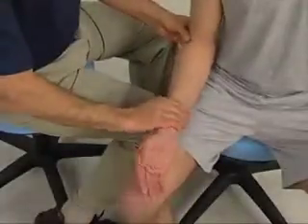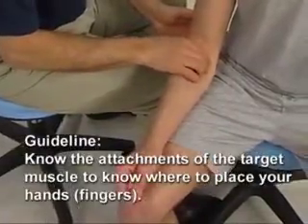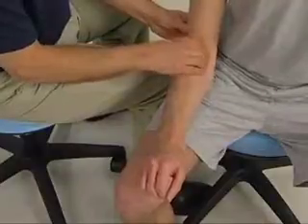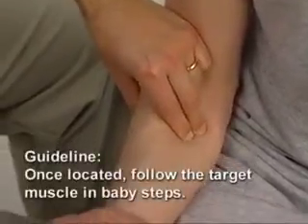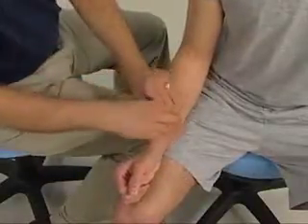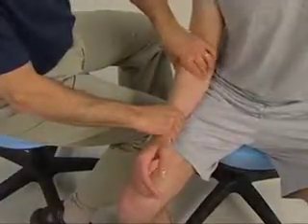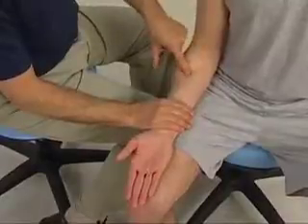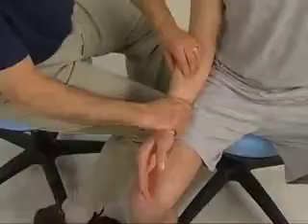How to Palpate